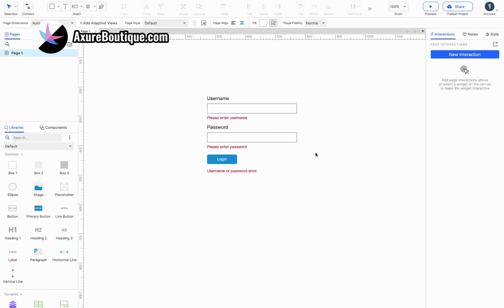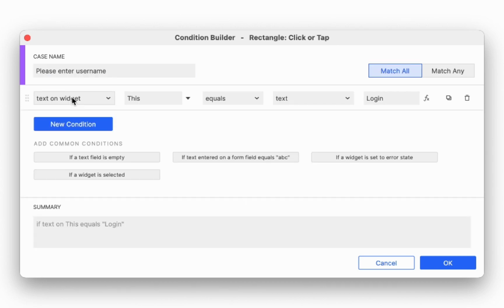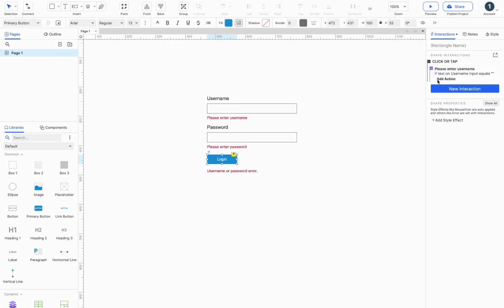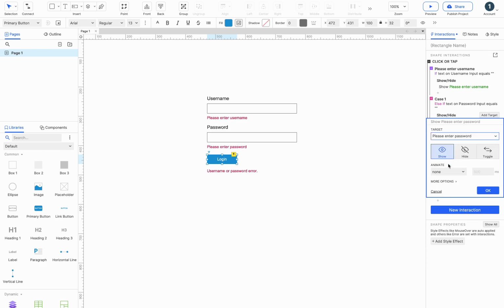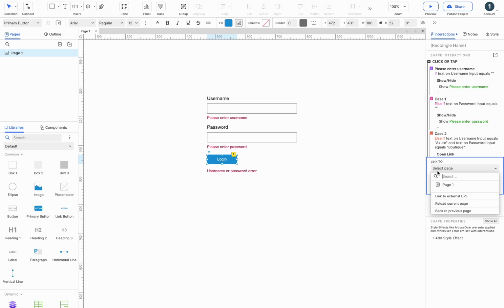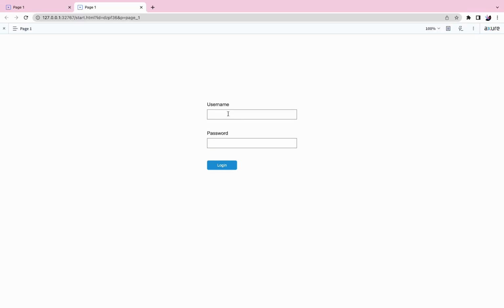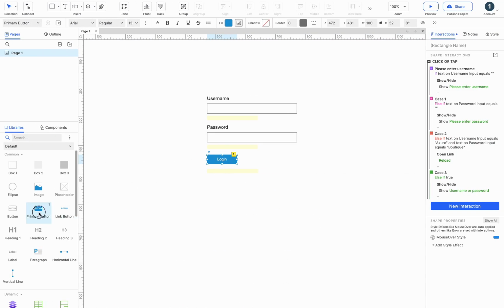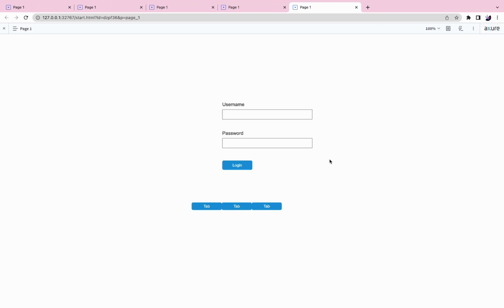Axure RP 10 and UX design core skills course - 6.4 Adding interactions to widgets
By adding interactions to widgets, you can create various interaction effects to better demonstrate your prototypes.